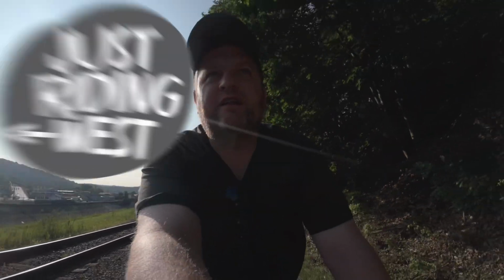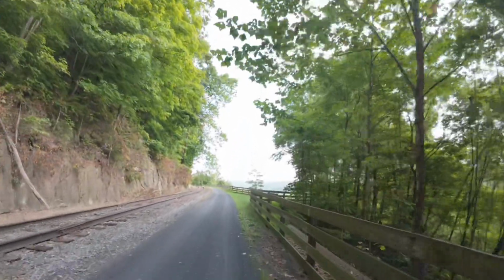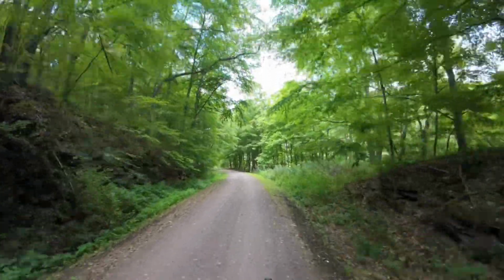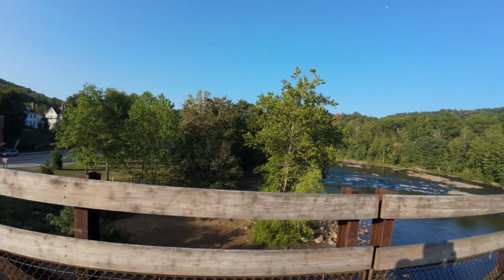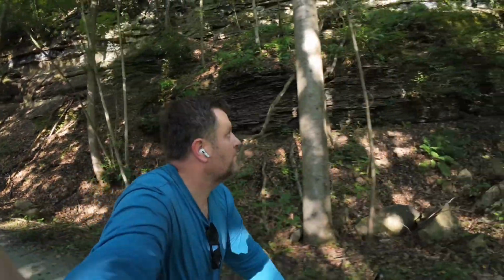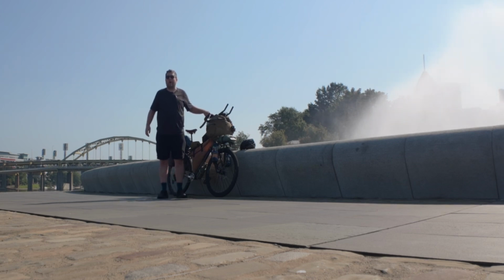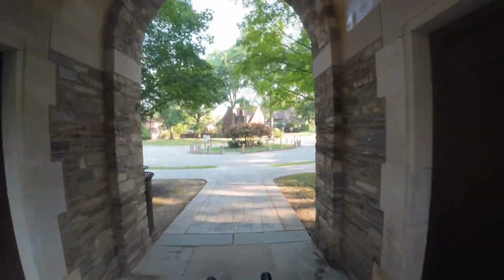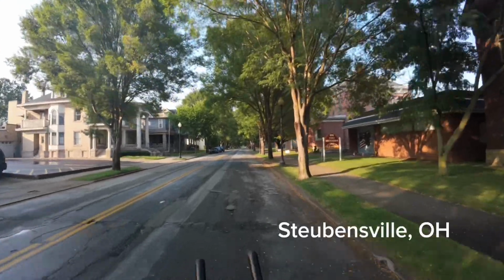Bike Touring Across the US. From Cumberland, MD to Belmont, OH. Just Riding West 4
Lots of variety in this leg of my cross country bike touring adventure. I am on a portion of the Adventure Cycling Chicago to New York route. This leg takes me from Cumberland Maryland, over the Alleghenies, in and out of Pittsburgh, before challenging me with the Ohio River Valley (and eastern Ohio in general!)